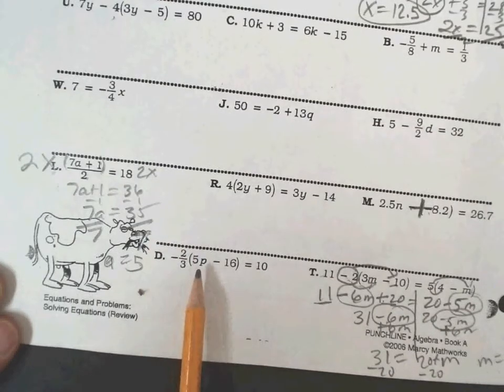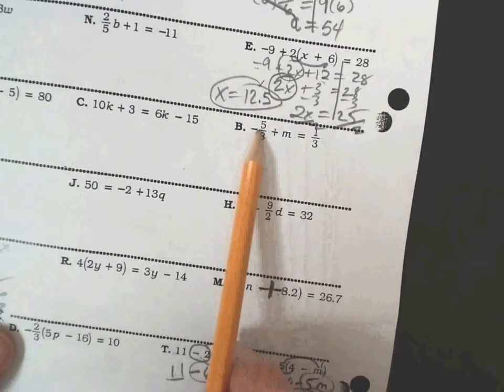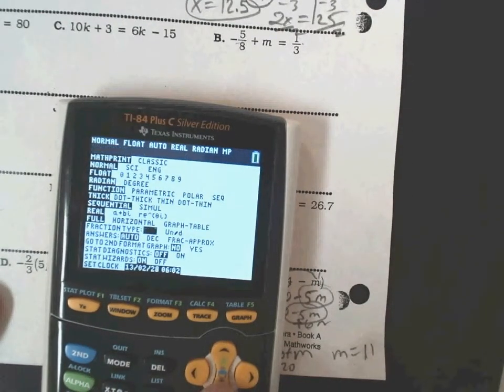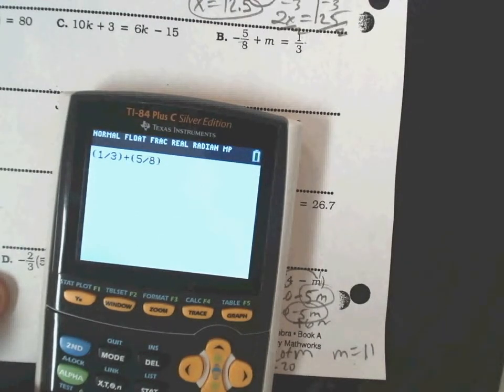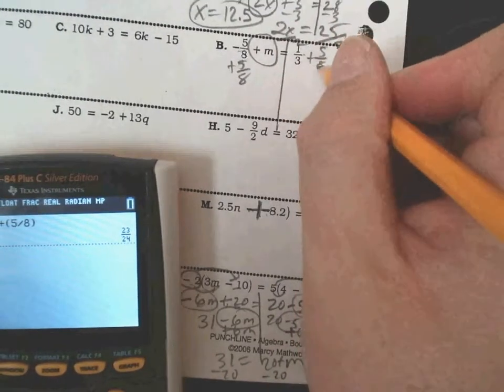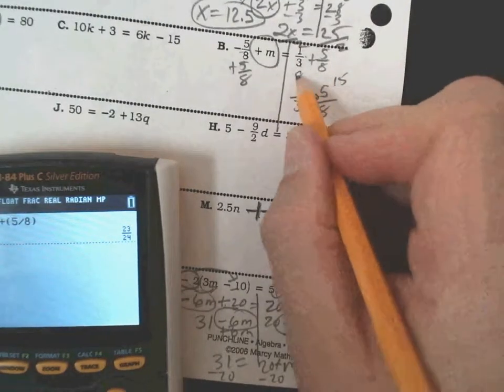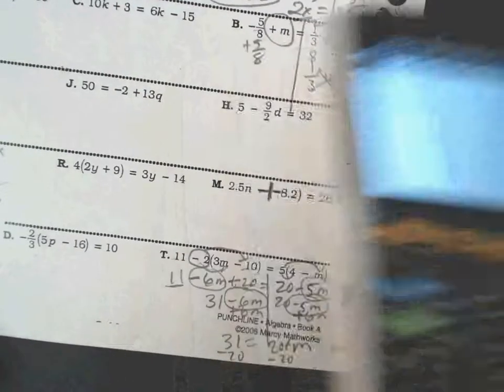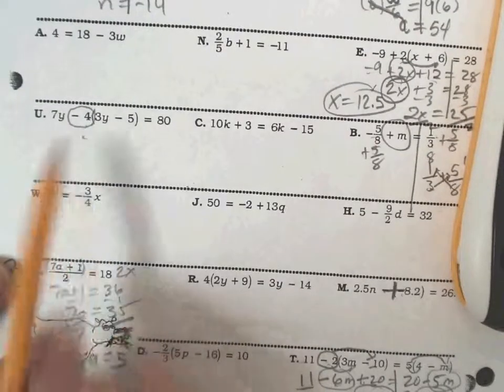Cownundrum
Solving Multi-Step Equations including Distribution